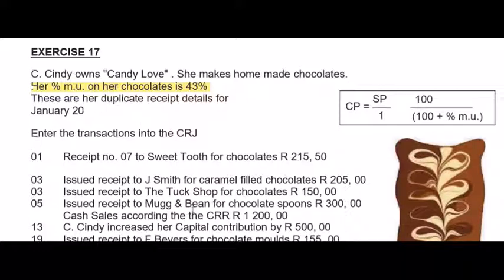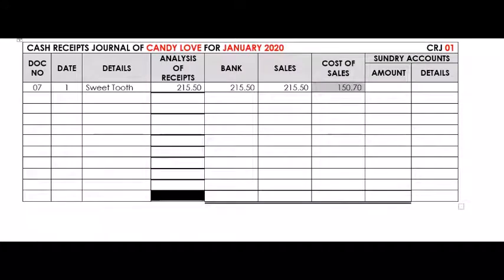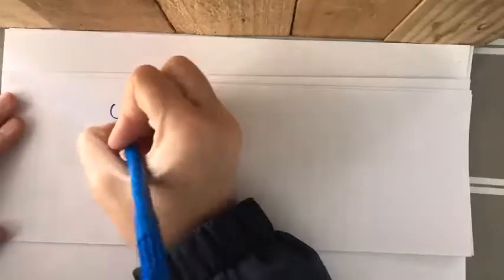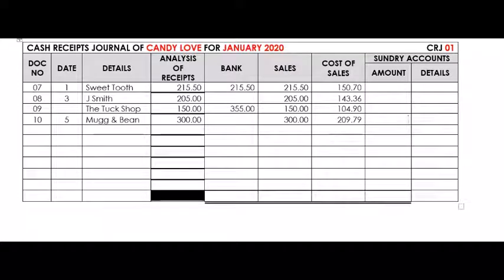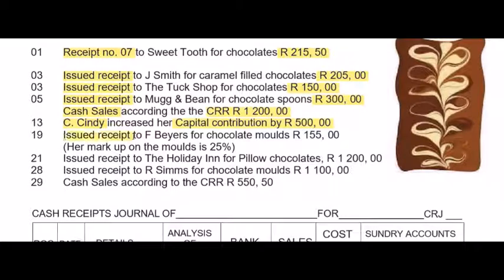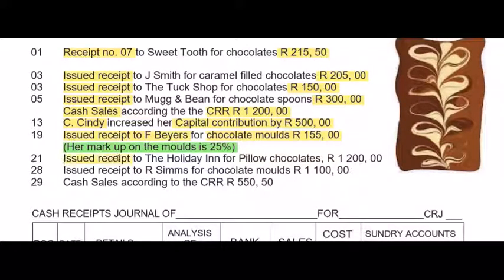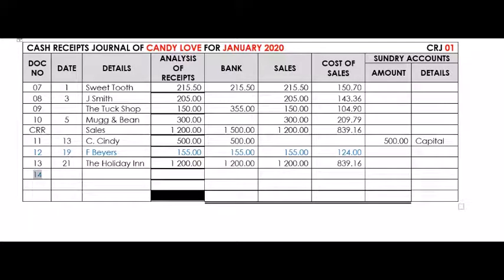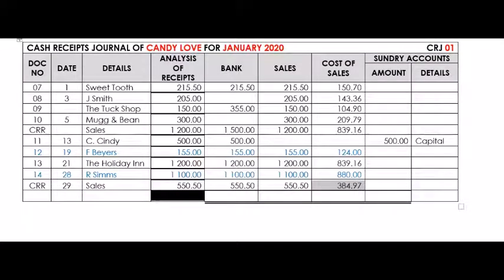Memo: CRJ Exercise 17